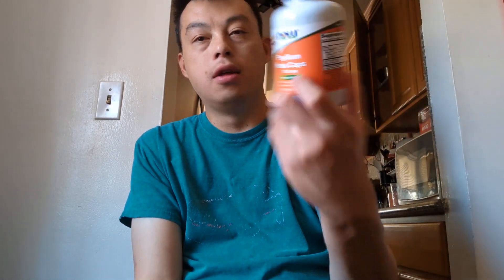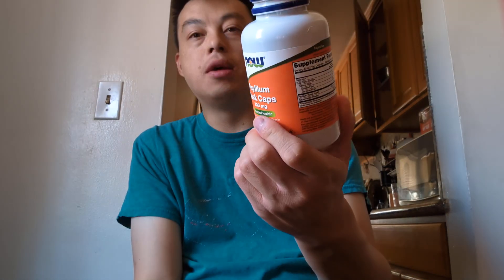Reduce Inflammation In The Body Fast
Increase Fiber intake